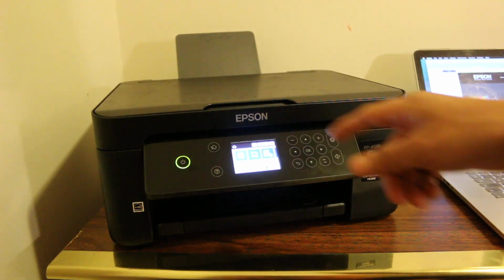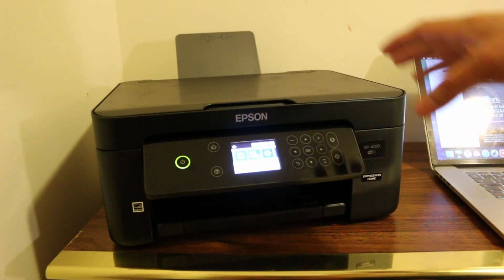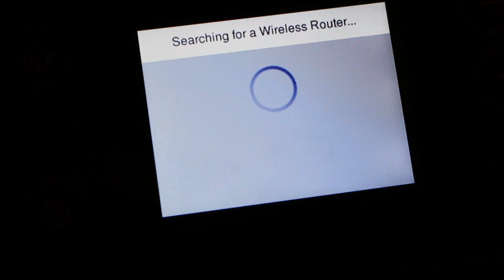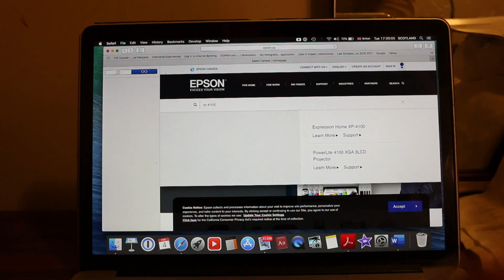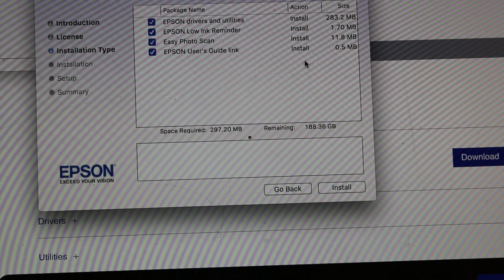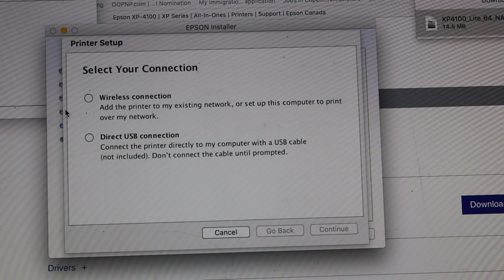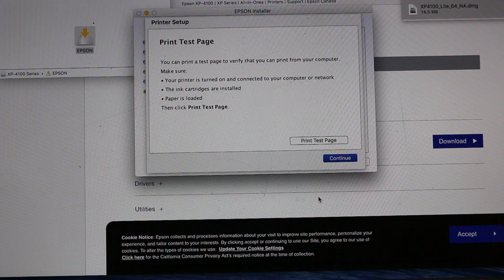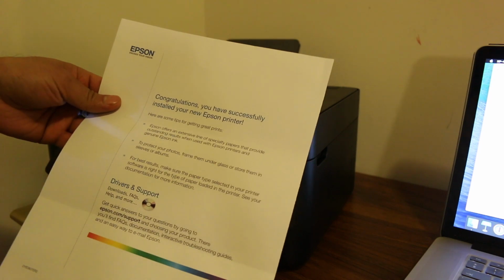Epson XP 4100 SetUp Mac Os review !!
This video review the method to setup your ePSON xp-4100 printer with Mac Operating System with your home or office WiFi network.